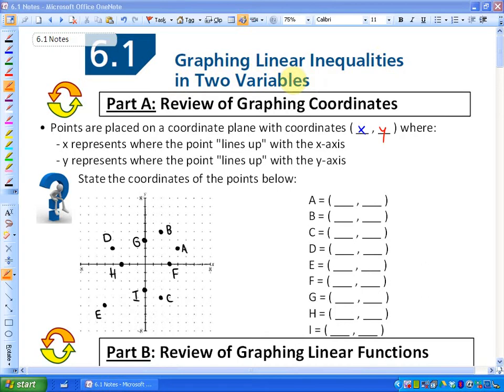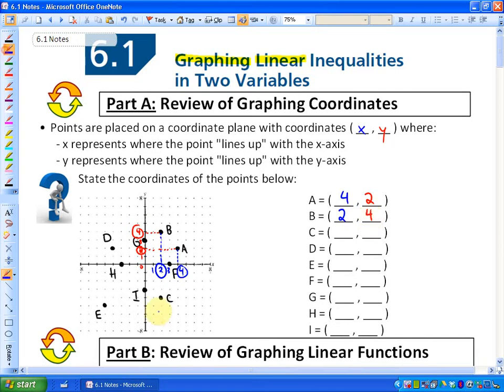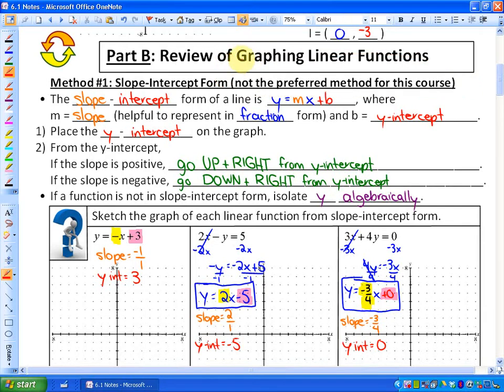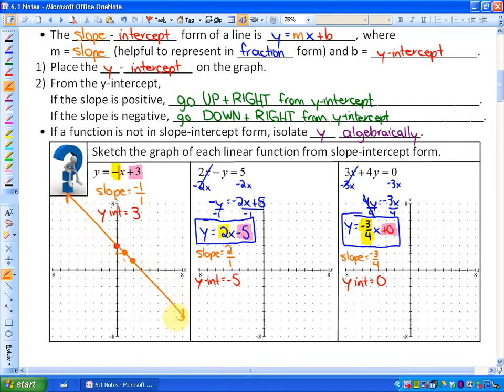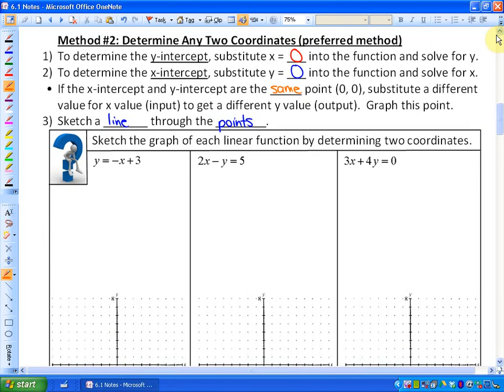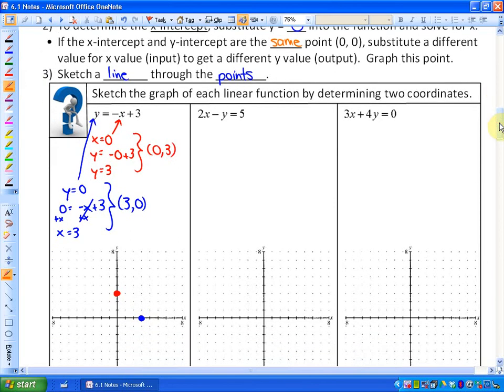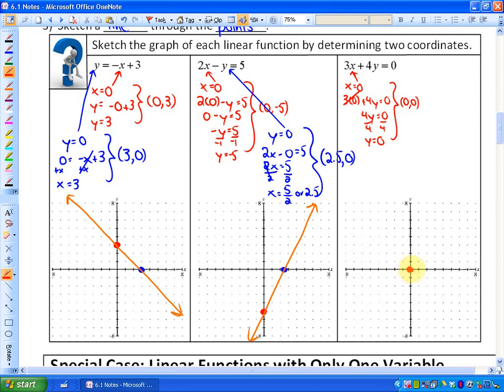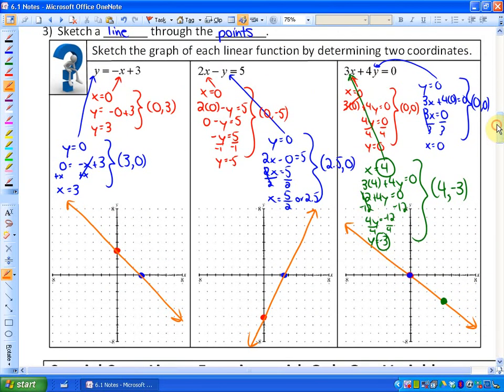6.1: lesson 1, part A - part B Method #2 (Graphing Coordinates and Lines)